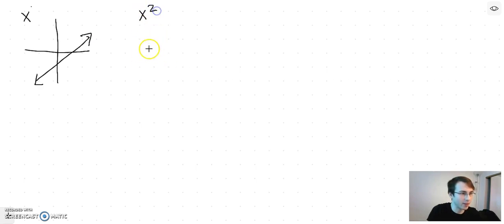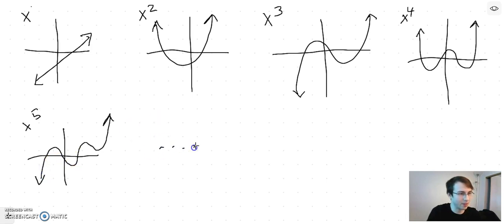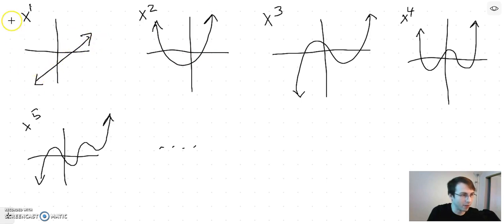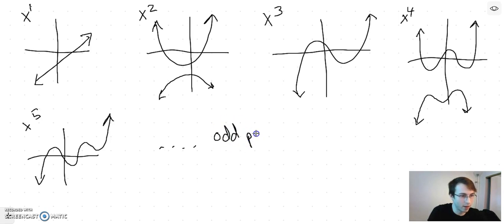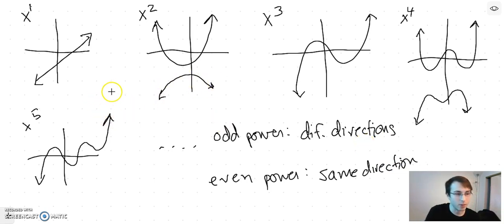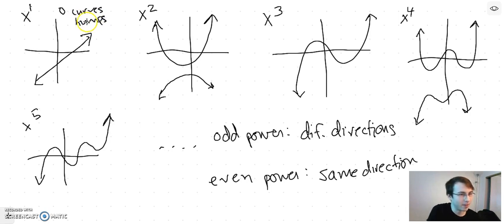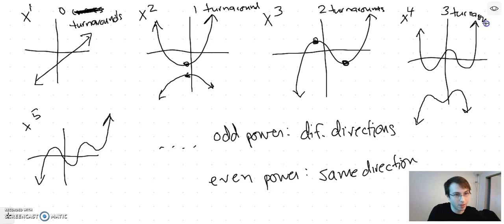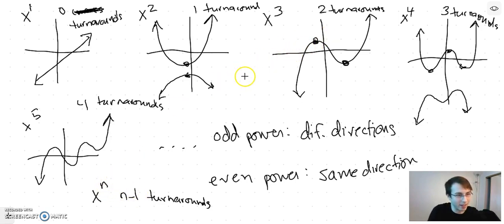Polynomials -- End Behavior and Turnaround Points in Graphs